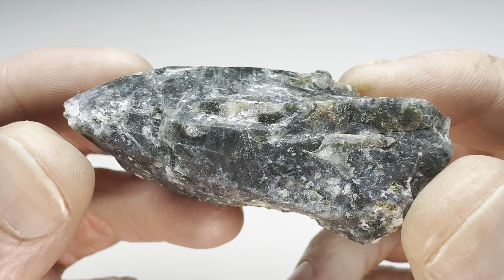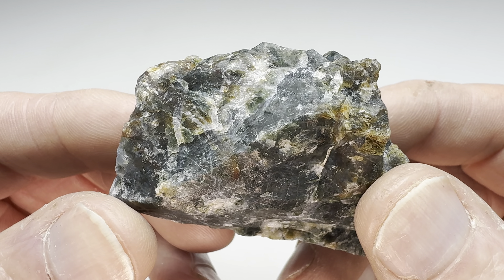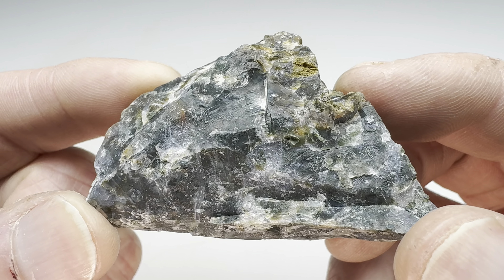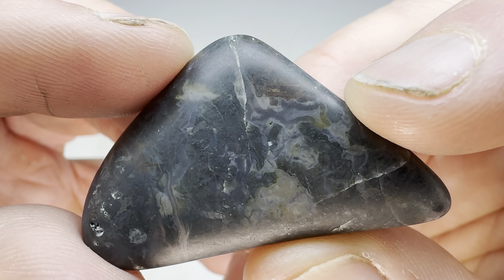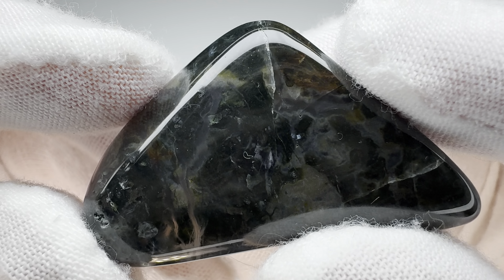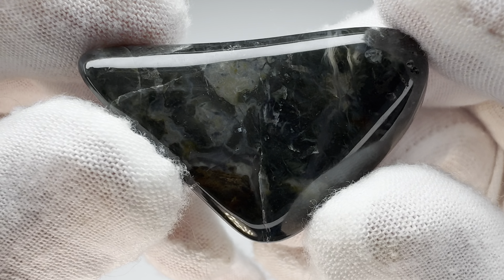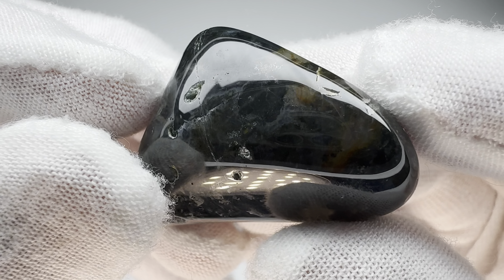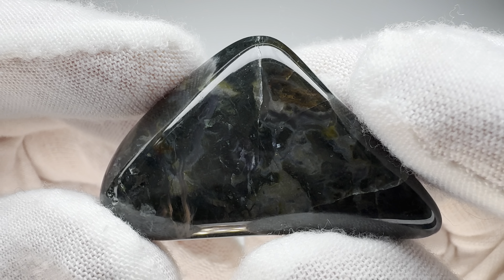How Well Will it Tumble? - Wave Agate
I picked up this small piece of Wave agate from my local rock shop in Austin called Nature’s Treasure. How well do you think it will tumble and polish?